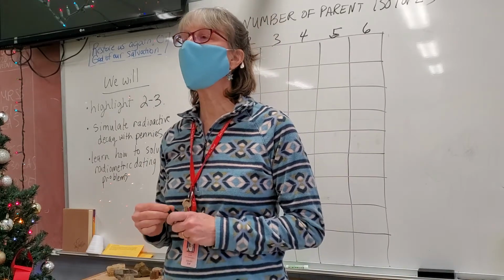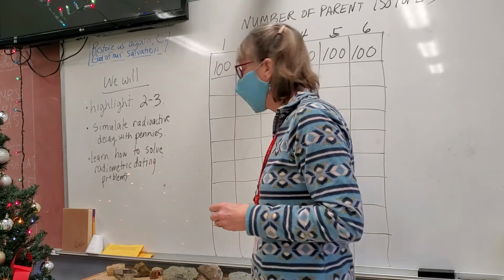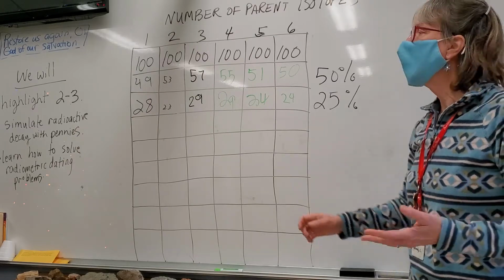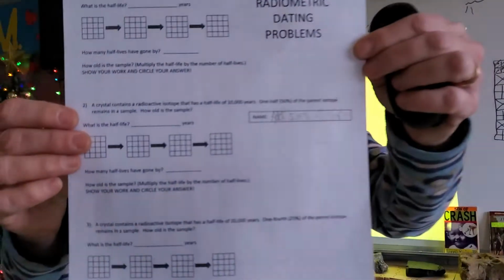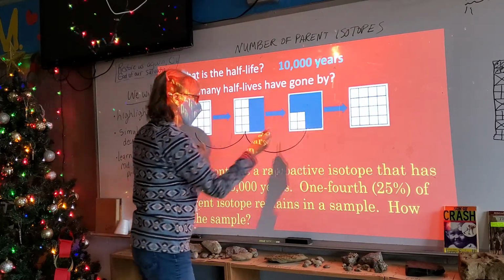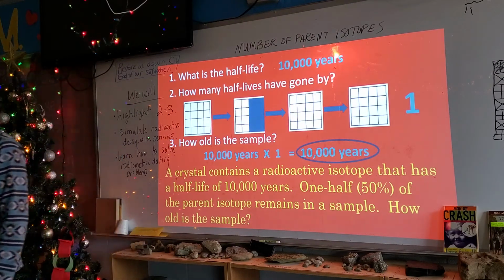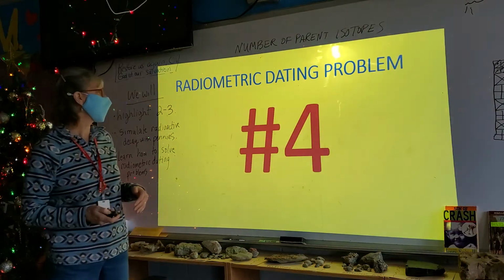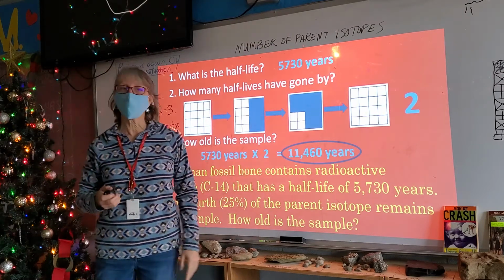Radioactive decay w/ pennies AND radiometric dating problems.